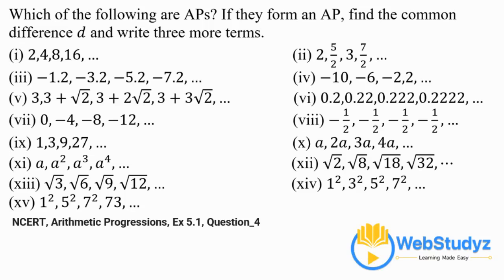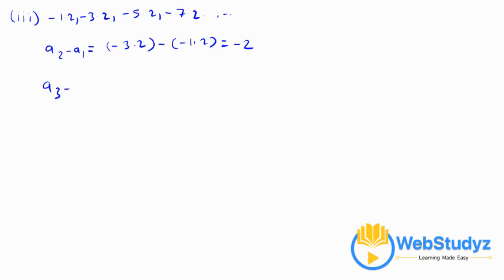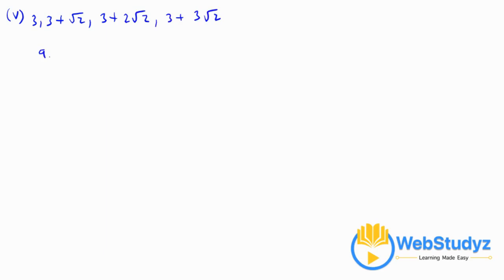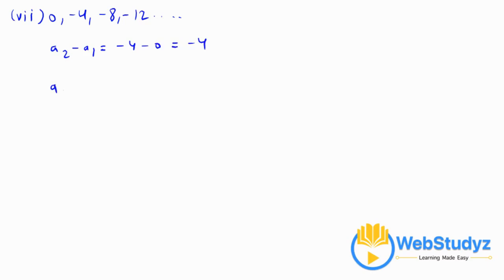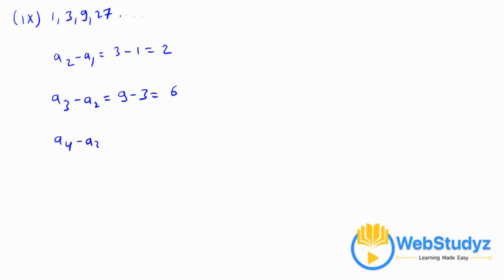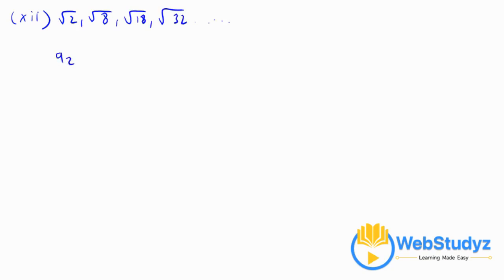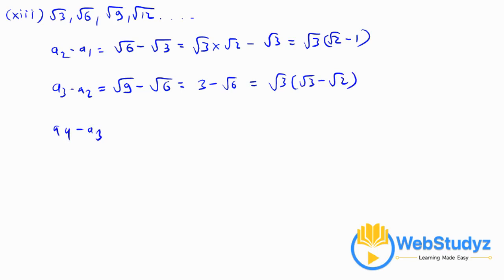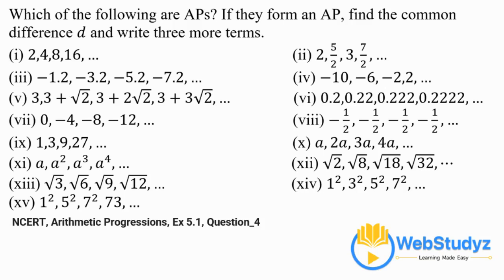Class 10 NCERT Maths | Ch 5: Arithmetic Progressions | Ex 5.1 Q4 Solution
In this video, we present a detailed solution to Question 4 from Exercise 5.1 of Chapter 5: Arithmetic Progressions, tailored for Class 10 students studying in Gulf countries, including Saudi Arabia, UAE, Oman, Bahrain, Qatar, and Kuwait.